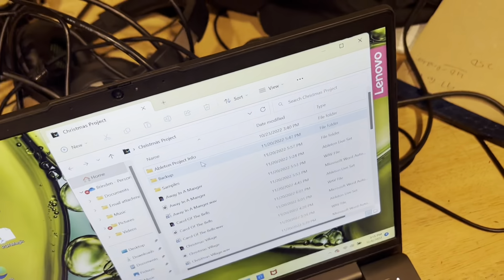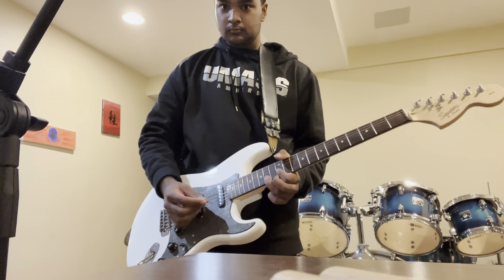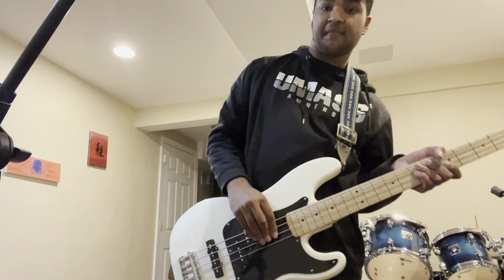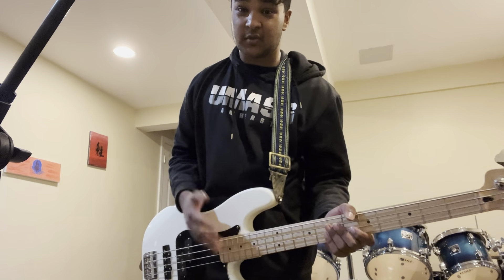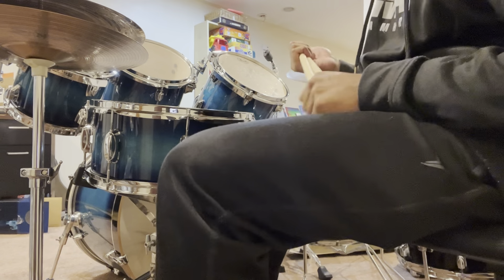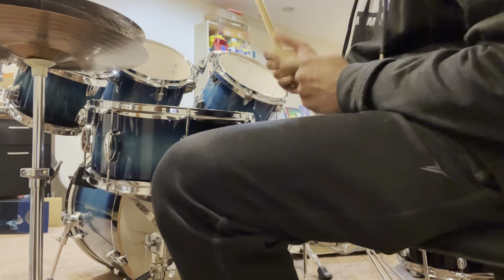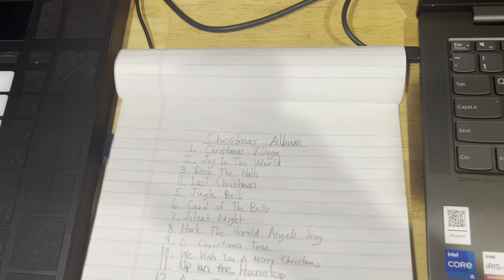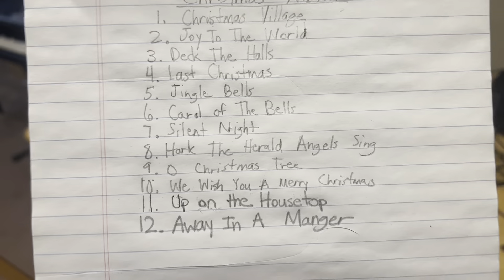The Christmas Cult Album Demo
Here is the instruments I used to record this Christmas album. A little behind the scenes right here. 12 songs of Christmas for my album which I wanted. Enjoy. Ableton Live 11 Lite was used throughout this album.